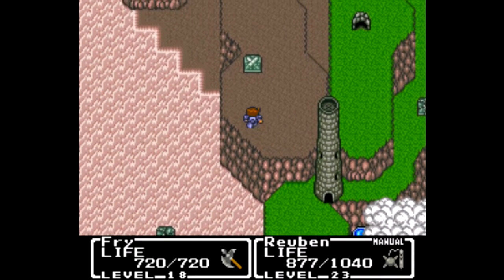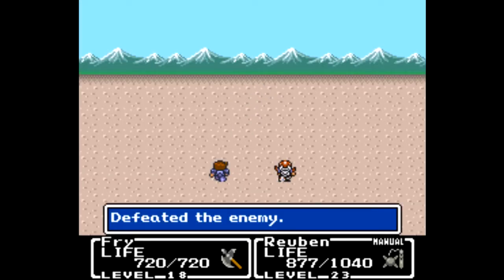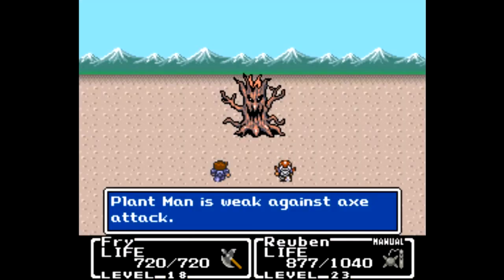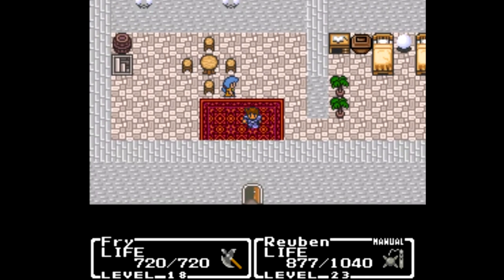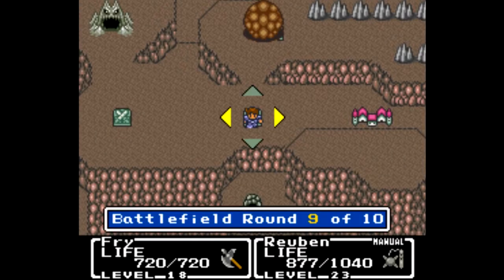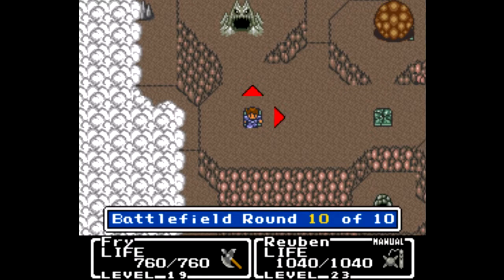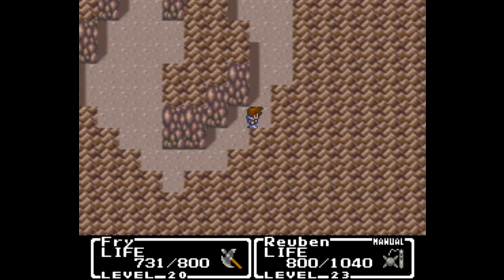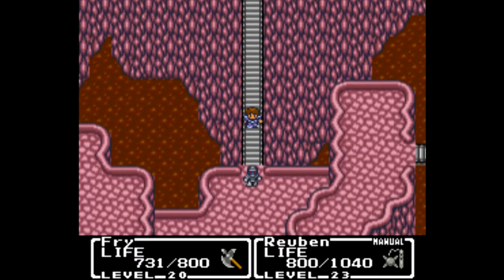Into the Fire - Let's Play Mystic Quest Part 11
In this part, we finish up our work in Fireburg for the time being.  Then,  after a few battlefields, it's time to head to the volcano that is seemingly causing all of these earthquakes.  There, we can find nothing really new in terms of enemies, but lots of conveyor belts and well buckets scattered all over the place.